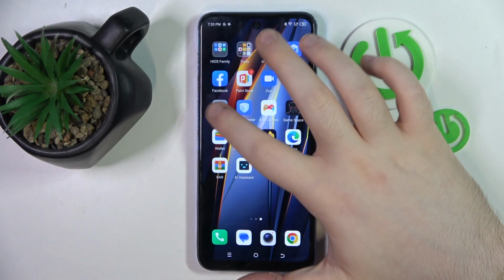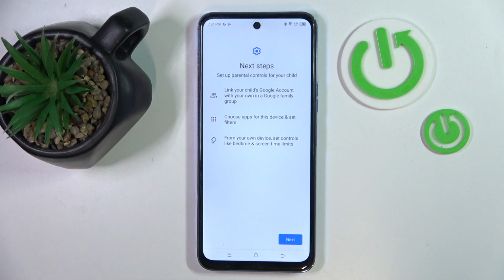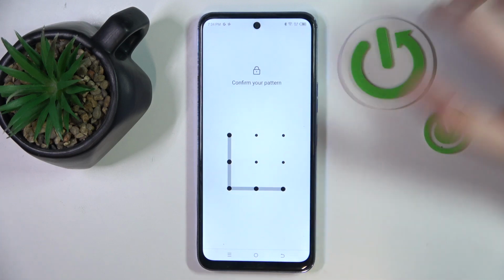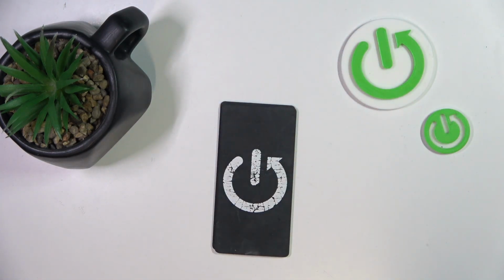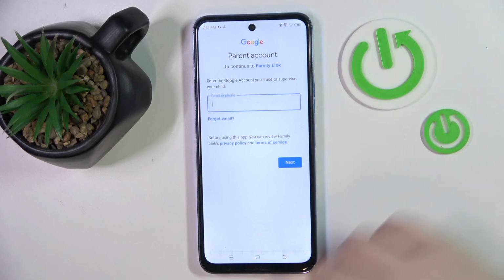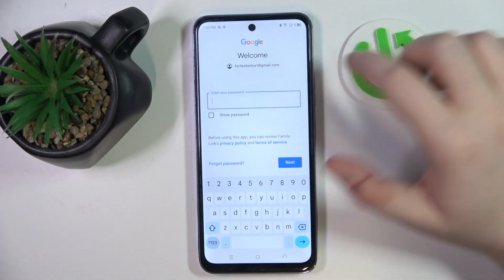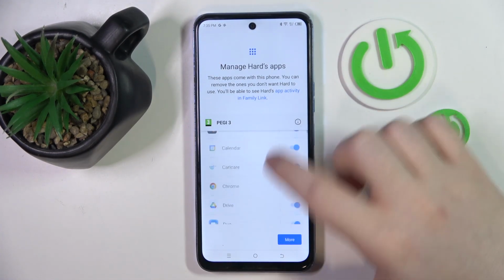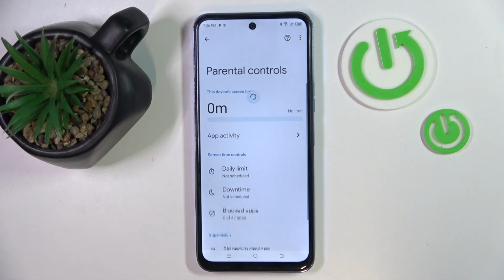How to Set Up Parental Controls on Tecno Pova Neo 2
Find out more:
In this tutorial, we'll guide you through the process of setting up parental controls on your Tecno Pova Neo 2. Ensuring a safe and controlled digital environment for your children is crucial. Follow our straightforward instructions to restrict app usage, limit screen time, and manage content access on your device.

Where can I find the parental control settings on my Tecno Pova Neo 2?
What are the steps to enable parental controls on the Tecno Pova Neo 2?
How can I set limits on app usage and screen time for my child?
Can I block specific apps or content using parental controls on my Tecno Pova Neo 2?
How do I set up and manage a restricted profile for my child on the Tecno Pova Neo 2?